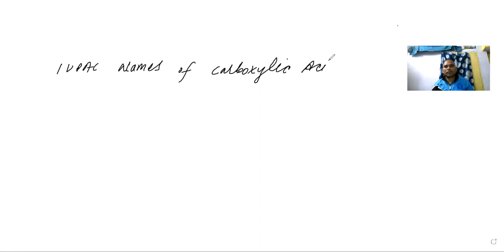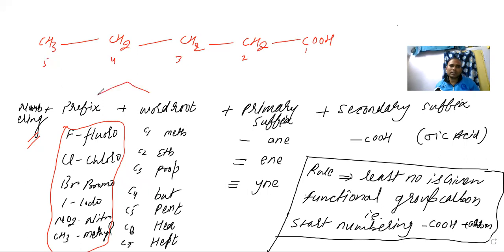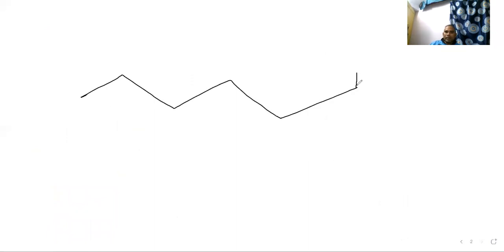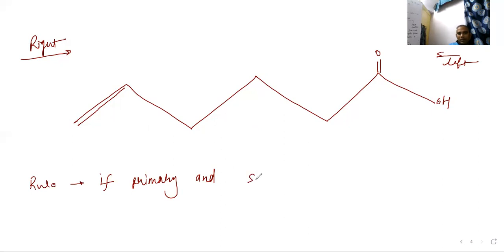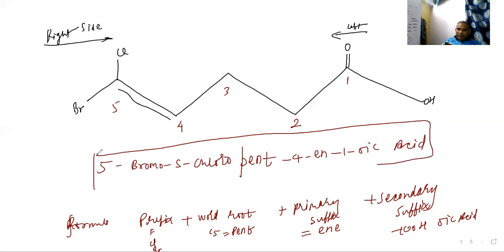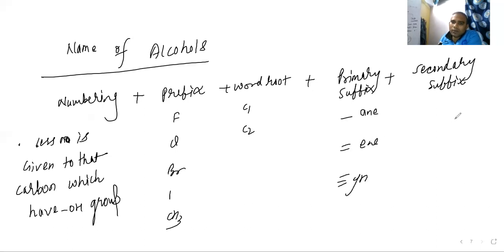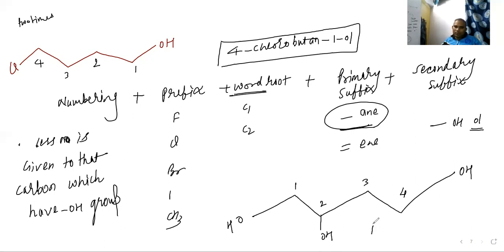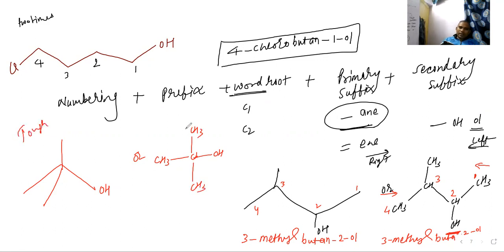iupac names of carboxylic acid